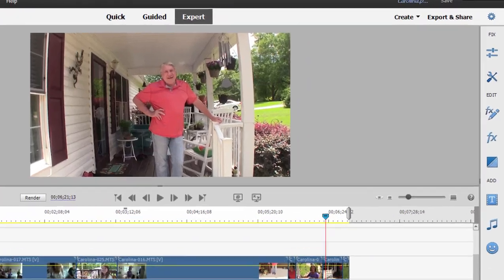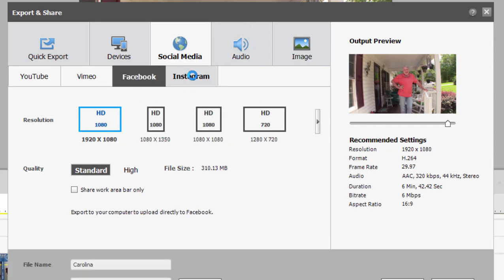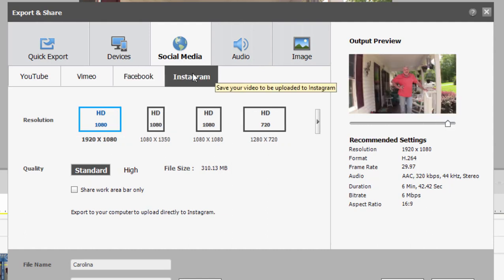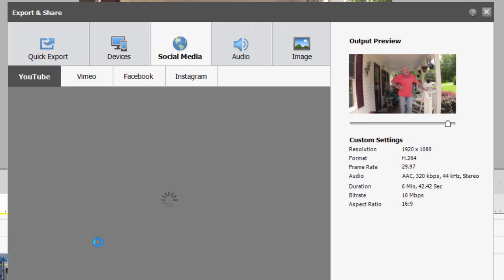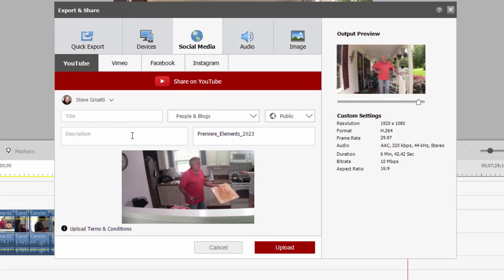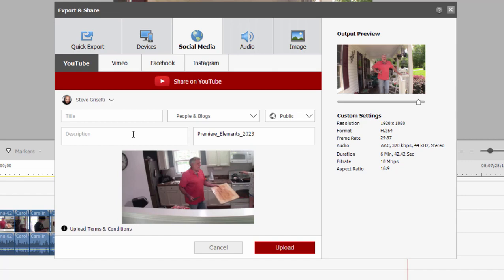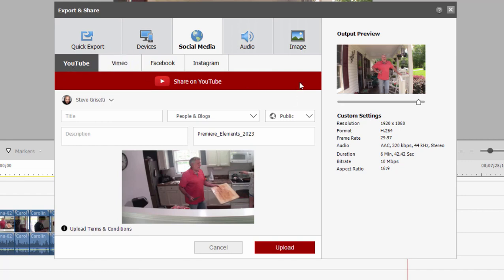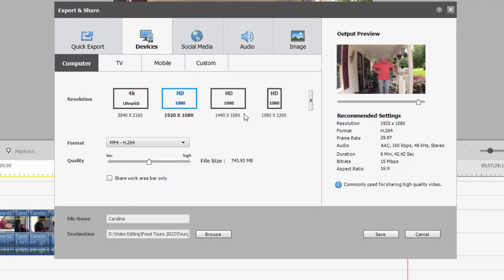Uploading to Social Media from Premiere Elements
If you have any questions, please drop by our free and friendly Community Forum at Muvipix.com. If you'd like more information on this program see "The Muvipix.com Guide to Adobe Premiere Elements", available on Amazon.com.